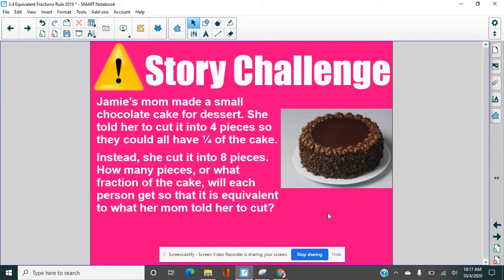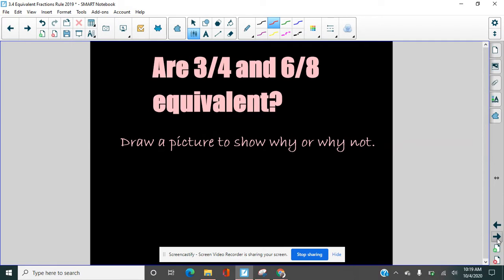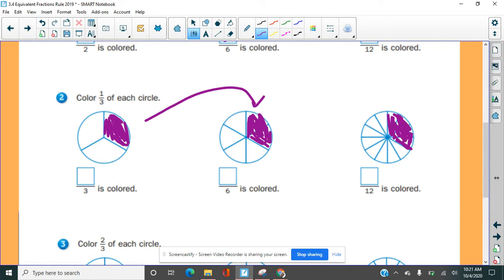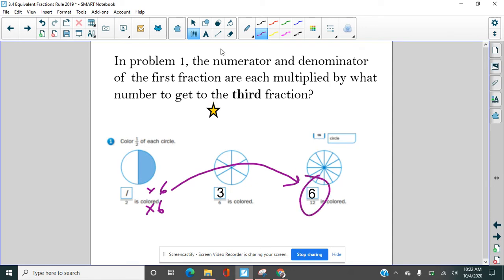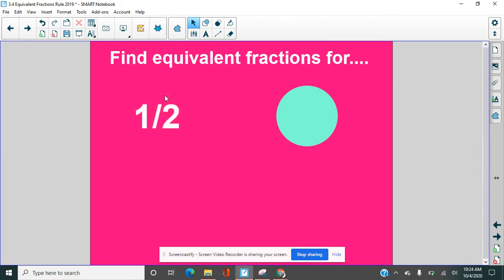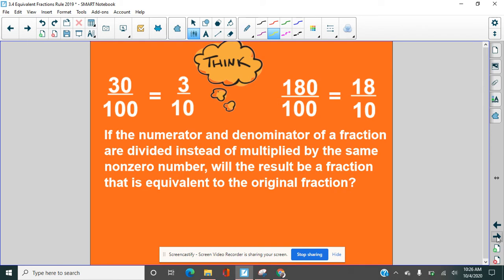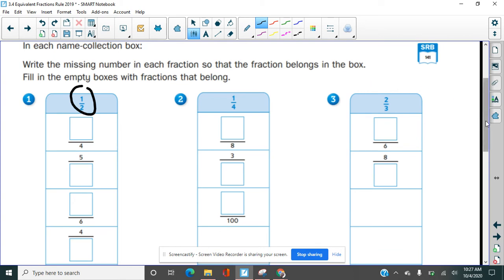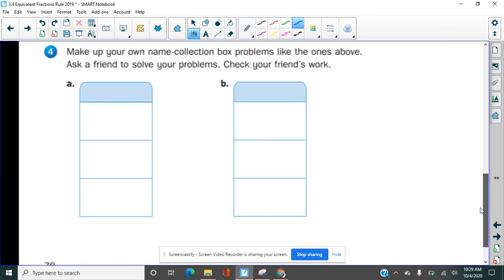Lesson 3 4 Equivalent Fractions Rule Grade 4 EDM